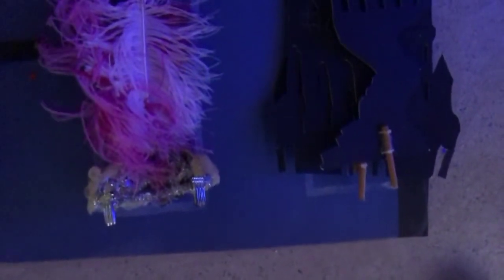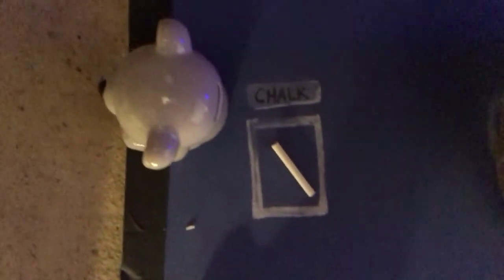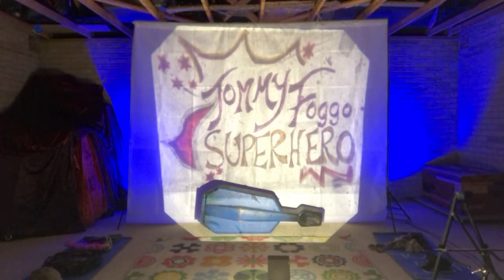Tommy Foggo - Superhero Episode 1, The Garage Theatre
The Garage Theatre was created during Lockdown. As theatres around the world go dark, The Garage Theatre is keeping the brief candle alight.

This is its LAUNCH.

Tommy Foggo – Superhero

A magical multi-media tale of a life saved by music for 7+ and their guardians, based on a true story.

Tommy’s mum had told him to wait for her at the bus stop and never showed up again. It felt to Tommy like he’d been stuck there for a zillion years – even after he’d been taken to live in the children’s home. And then, one day, he runs away – to the seaside, where he finds Destino, a talking cello with a mission.

Will Tommy be big enough to defeat the terrifying Kraken of the Deep and rescue the Queen of Lost Atlantis?

‘As though Tom Waits and Stephen Sondheim had come together with Roald Dahl’ Scottish Herald

What better time than now and what better charity than Action For Children, the kind of charity that makes Tommy feel like a superhero!